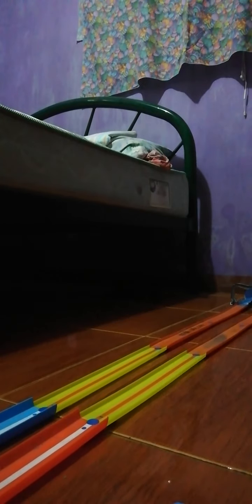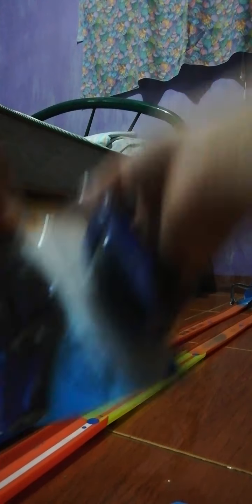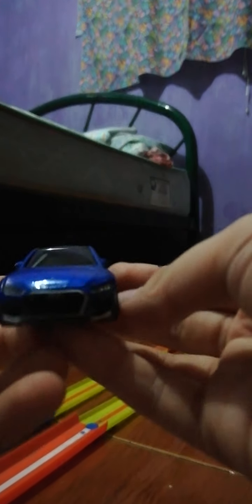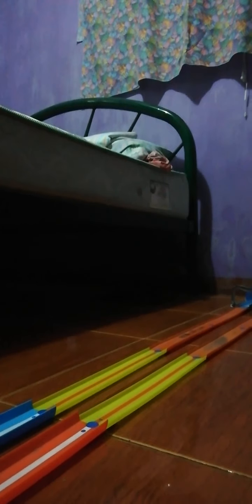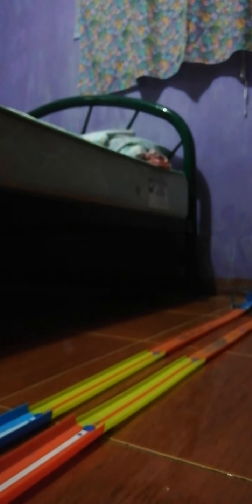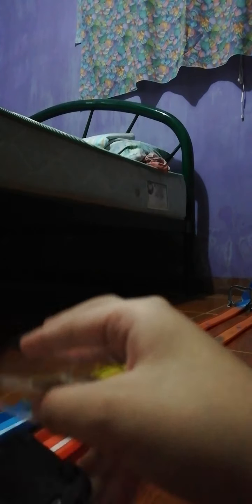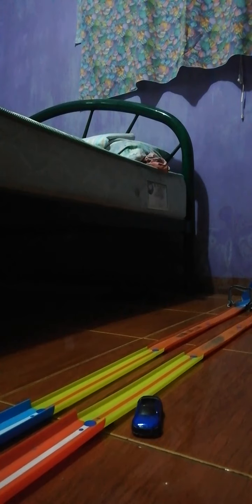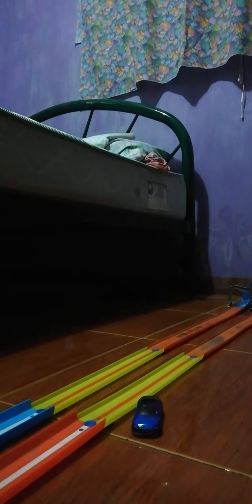Unboxing and review: jaguar xe project 8 and audi rs 5 coupe